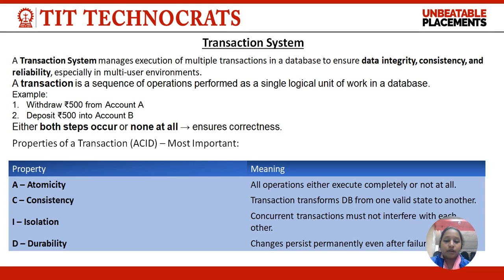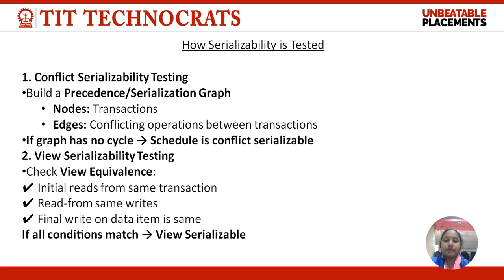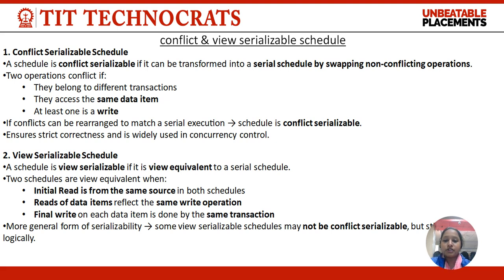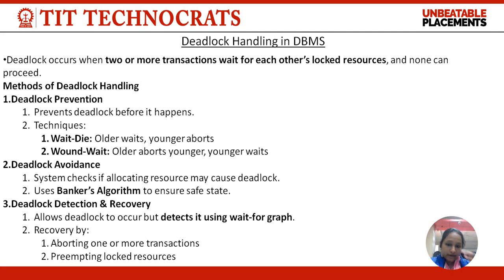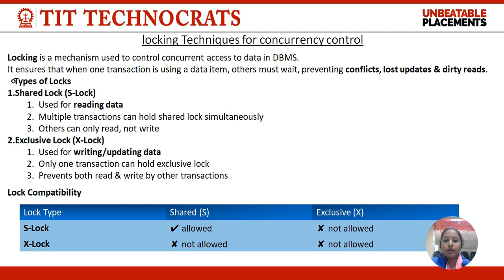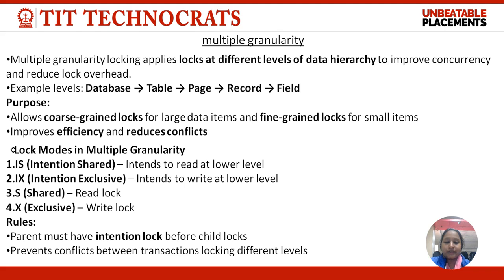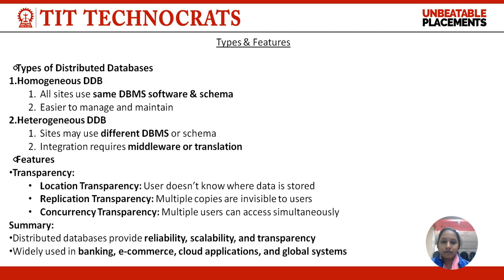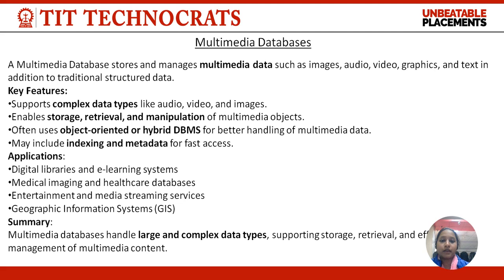DBMS lecture unit 4